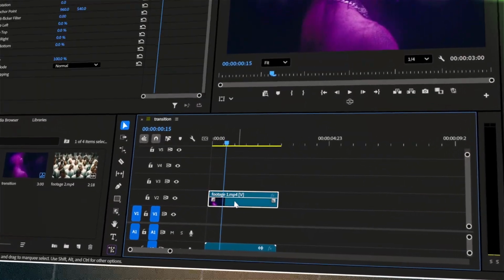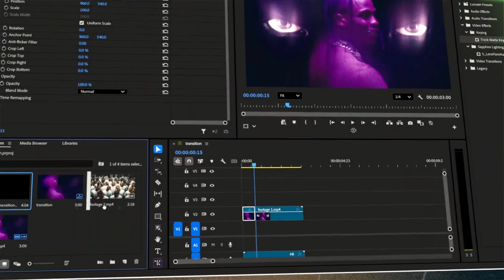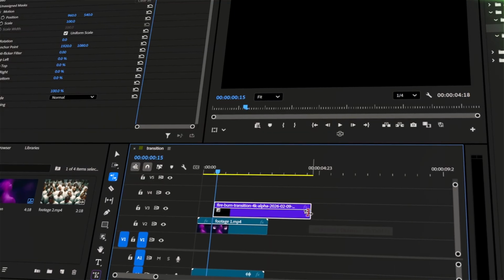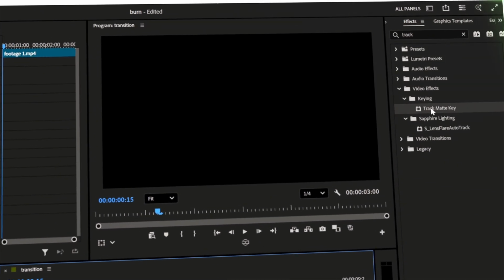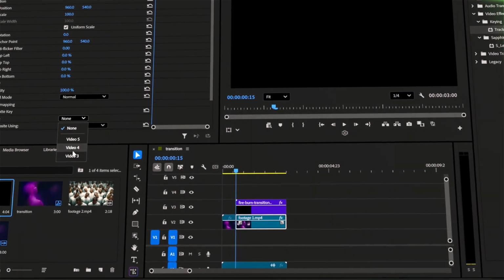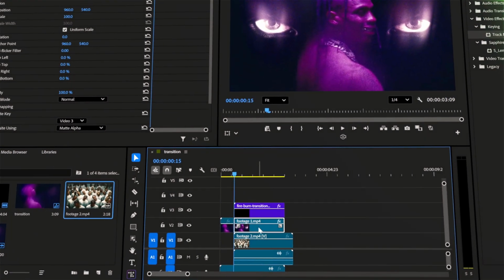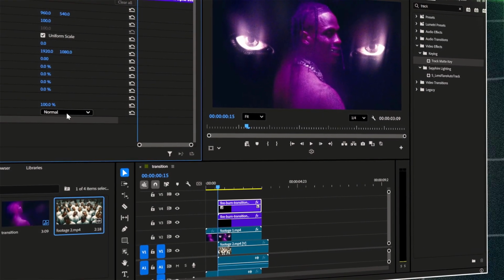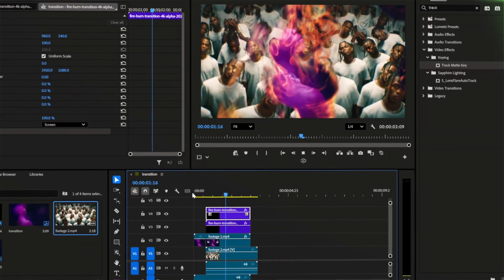This Burn Transition will blow your mind! (Premiere Pro tutorial)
🔥 Want to create a viral burn transition in Premiere Pro?

In this tutorial, I’ll show you step-by-step how to use a burn overlay to create a cinematic, high-impact transition for your edits. This effect is perfect for music videos, reels, and any dynamic content.

⏱️ Fast, simple, and beginner-friendly — but with PRO results.

🎁 Download the burn overlay here: copy paste the

💡 Tip: Use blending modes like Screen or Add for the best results.